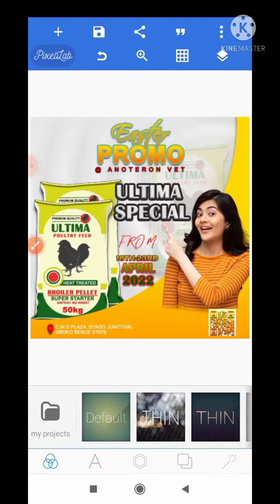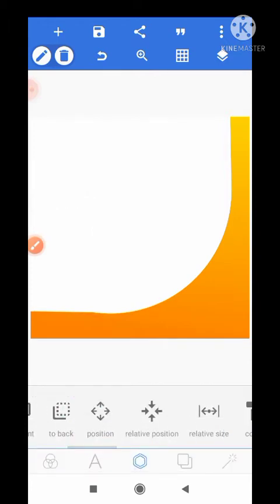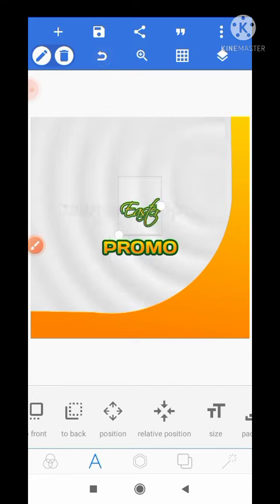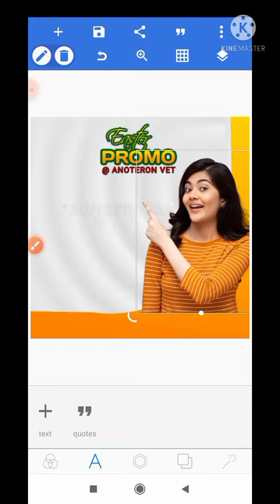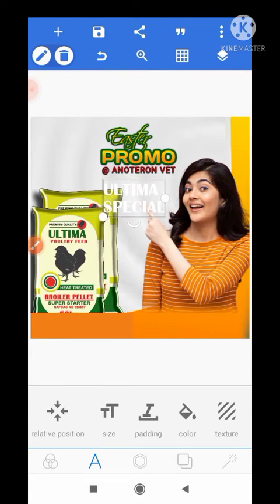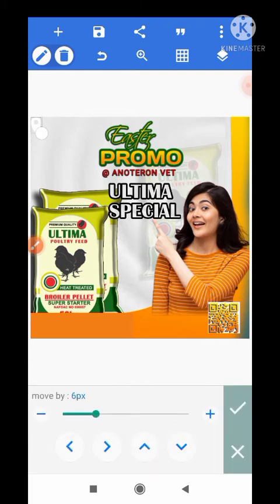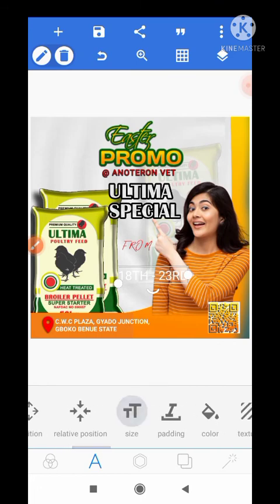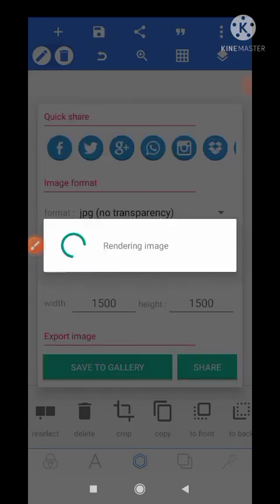How to design a flyer on your mobile phone | Picexllab Tutorial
In this tutorial, we'll be designing a flyer using our mobile phone.

Join my telegram support group, where I'll be sharing graphic design tips and tricks, and I'll also be sharing Graphic Design resources and softwares for free...